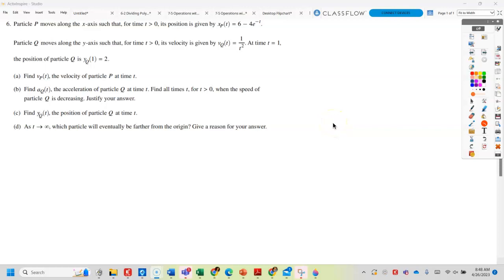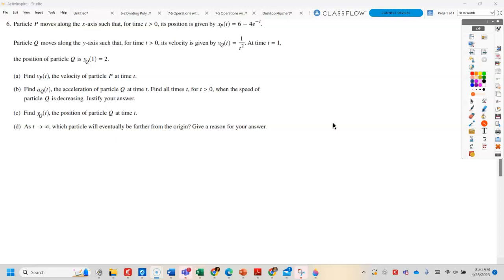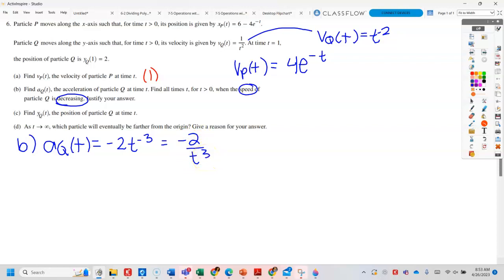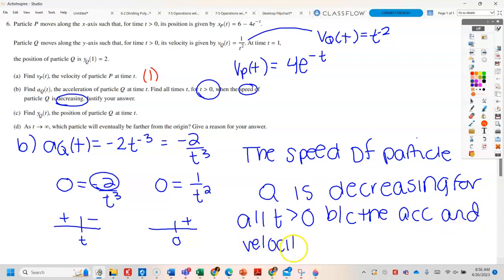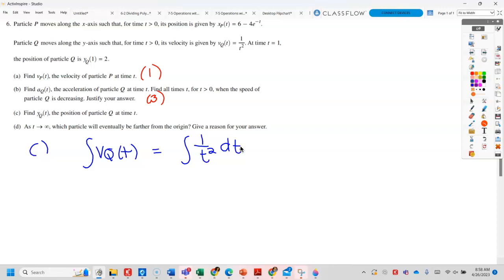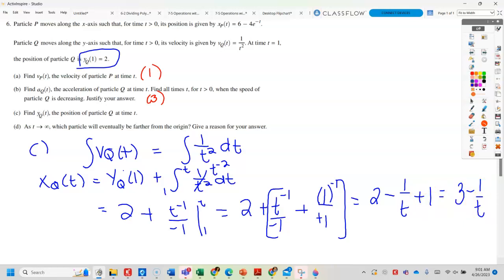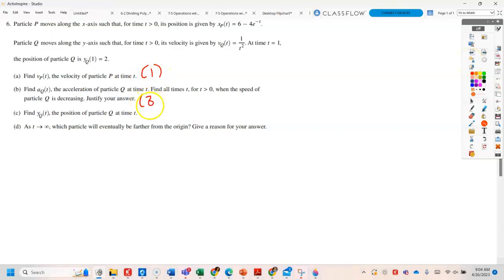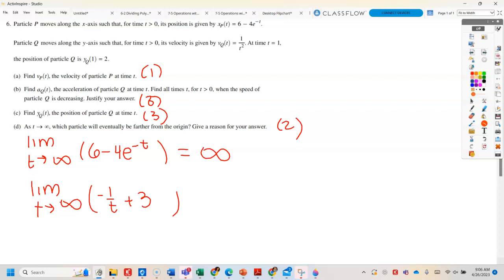2022 pva question ap calc